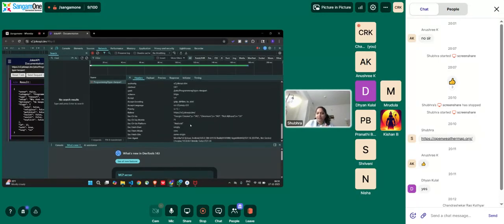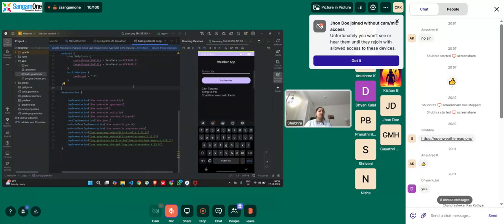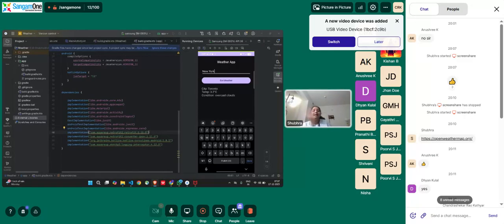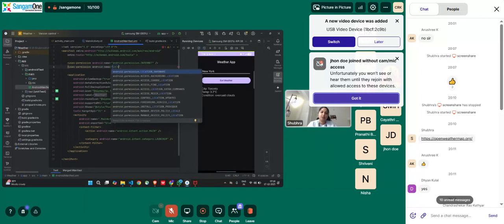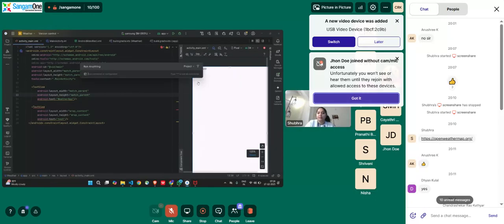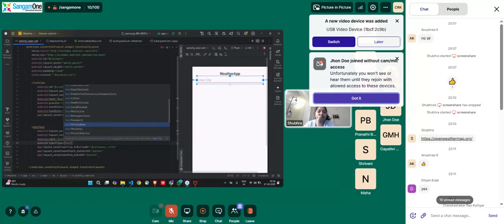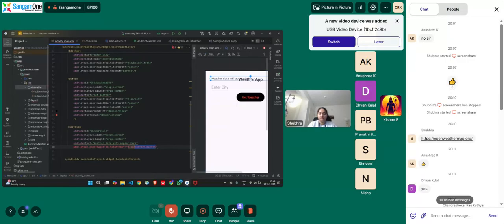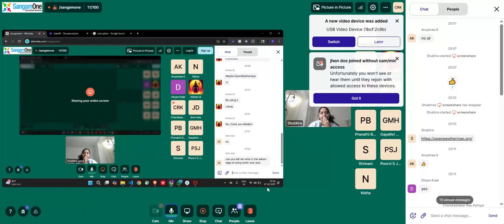Android App Development using Kotlin - Day 3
AndroidAppDevKotlin - Day 3